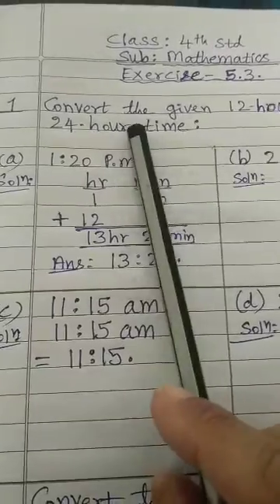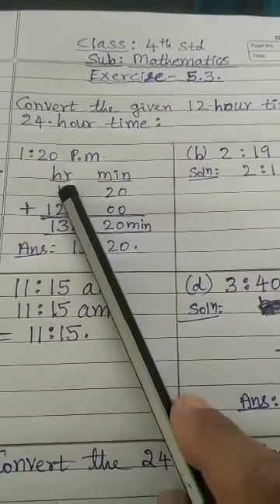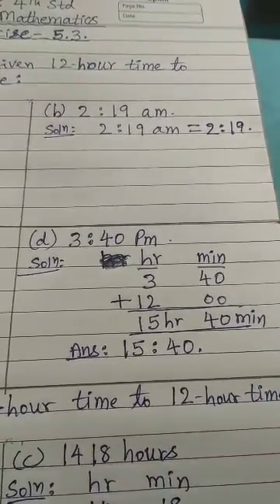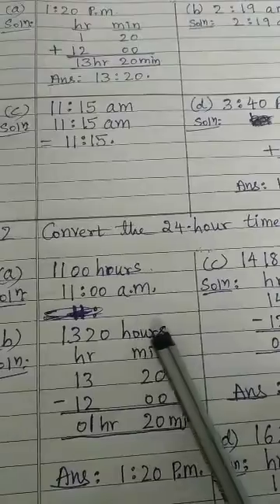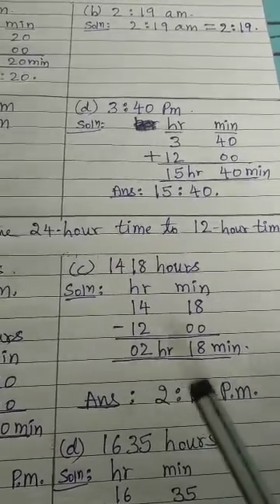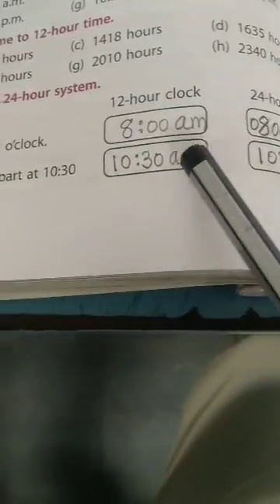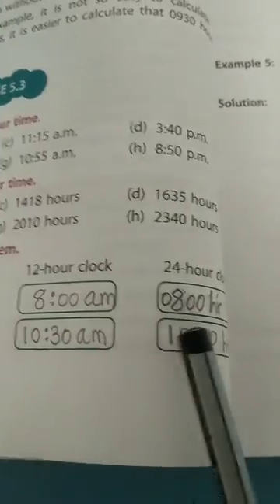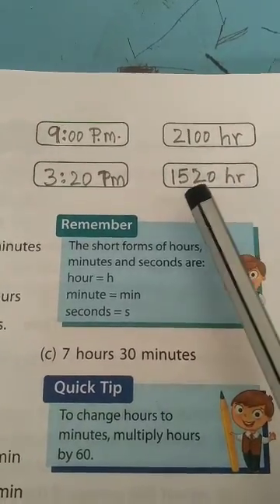4th maths Exercise-5. 3.